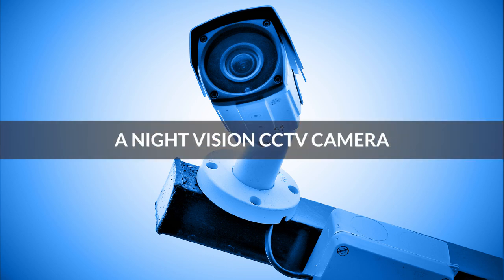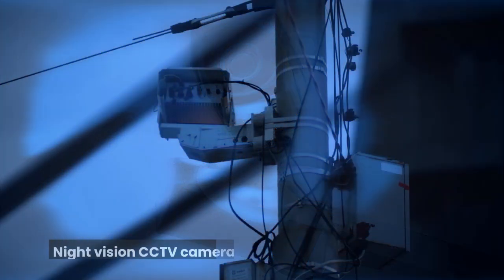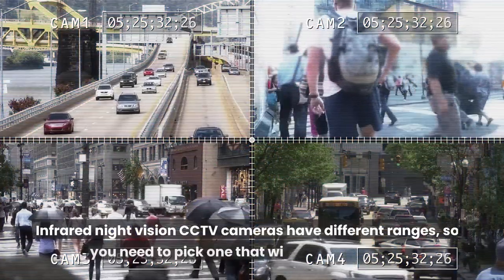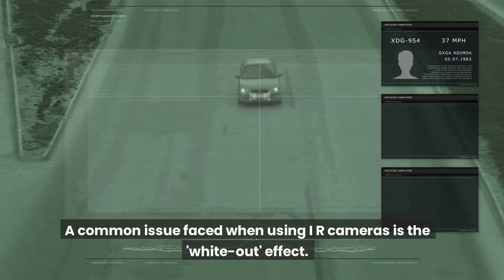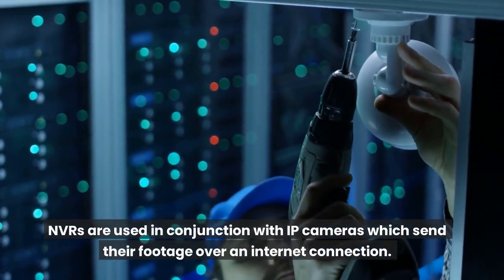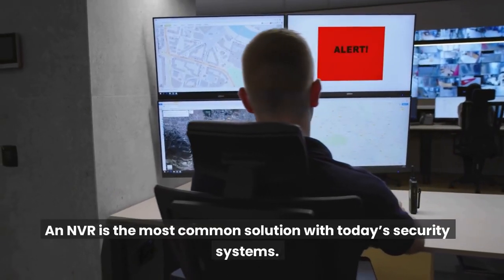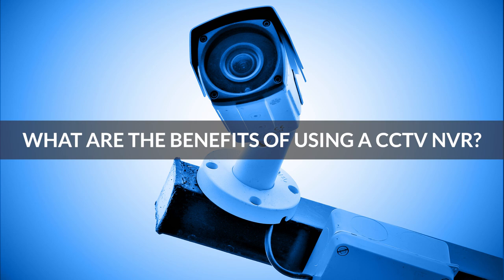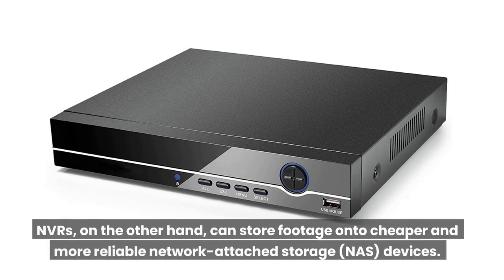CCTV security camera night vision. [Night vision CCTV]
CCTV security camera night vision. What are Night Vision CCTV Cameras?
A night vision CCTV camera. Sometimes referred to as an infrared camera or an IR camera is a type of security camera that is designed to capture clear images in low light or even no light conditions. Night vision security cameras use special infrared (IR) LEDs to illuminate an area and provide clear video footage, even in darkness. Furthermore, these cameras are still effective during the day time. As a result, night vision CCTV cameras allow you to have full 24 hour coverage of your premises.
How does a night vision CCTV Camera work?